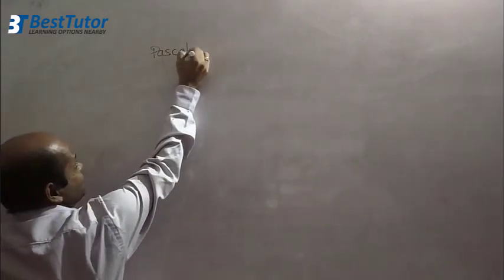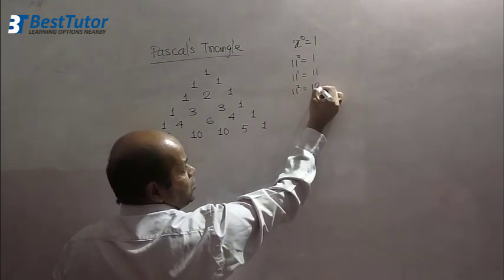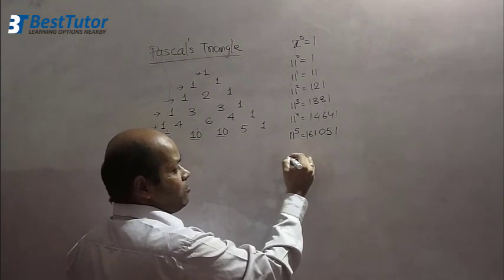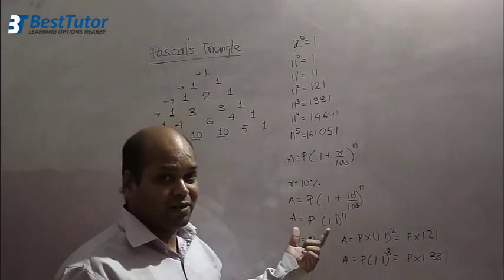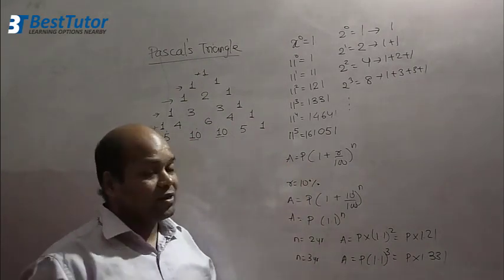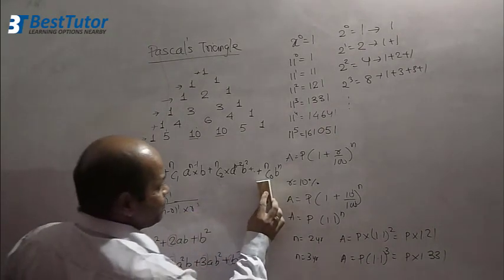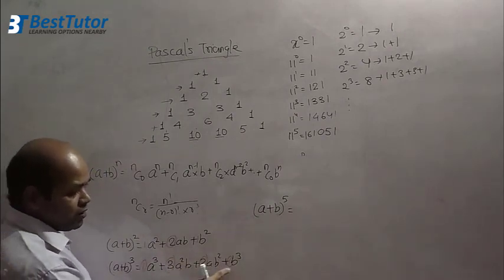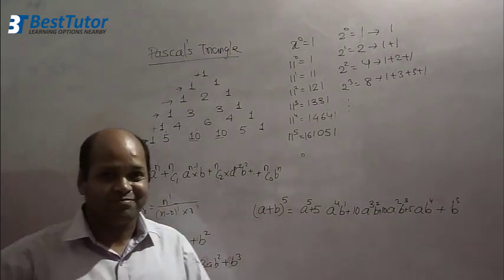Pascal's triangle | Short tips and tricks (Part - 1)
Pascal Triangle has been introduced to students during their Primary School (8th Standard).
  It is a technique in which is a numerical series generated in which numbers are represented  using relativity concept, a mathematical formula for equation can be evolved and positioning them in a triangular form.

Applications or Properties of Pascal's Triangle
Applications of the same have not been taught to us, here, here I put forward some of my findings which will help us in doing calculation fast .
These application of Pascal's Triangle will not only be helpful for school students but also to Engineering, Commerce students and to students preparing for various competitive entrance exams (BBA, IMBA, UPSC, GPSC, Bank, MBA and others.)
◆  Easy way to learn powers of 11
◆ Easy way to learn powers of 2
◆ Finding coefficient all the formula (a + b) to the power n power n n the power n n) to the power n power n n the power n b) to the power n power n n the power n n) to the power n power n n the power n  (Binomial Equations)
or
◆  Get and writing down the formula the formula without using the formulas of combination from the chapter permutation and combination
In second video, Vishal Sir will talk about the application of the Pascal Triangle Triangle in the concept of of the chapters permutation & combination and Probability.

Best Wishes.